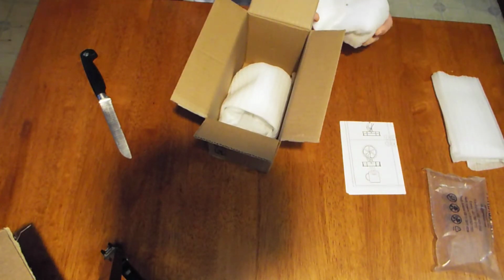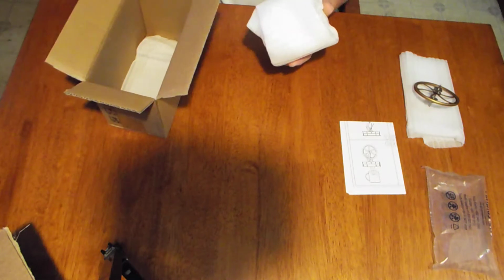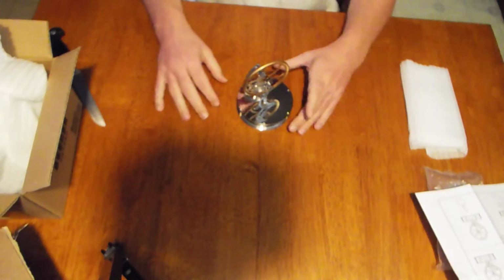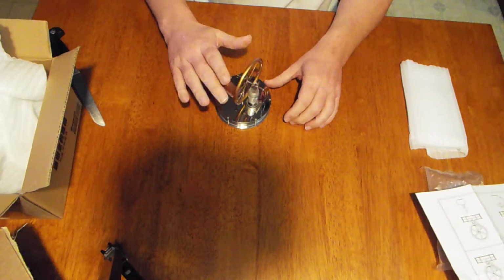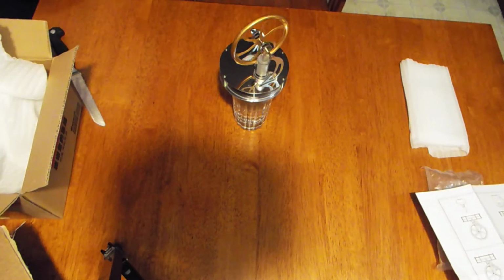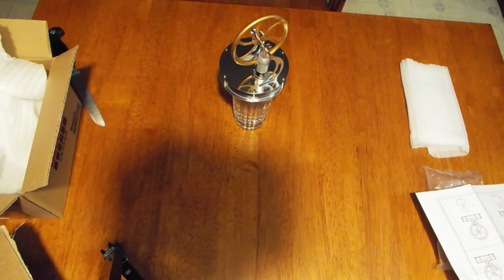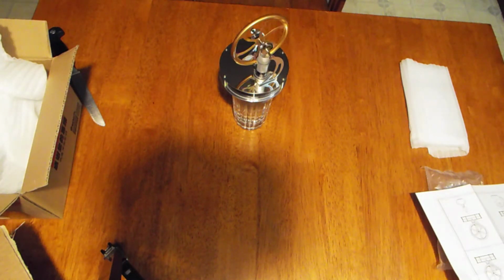Stirling engine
my new Stirling engine, unboxing, assembly and running. Man this thing is just awesome!